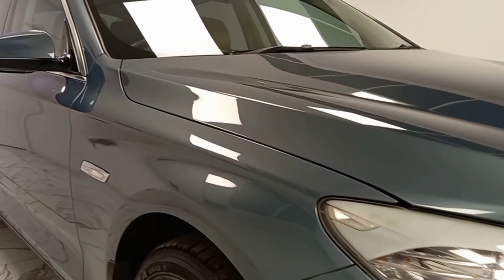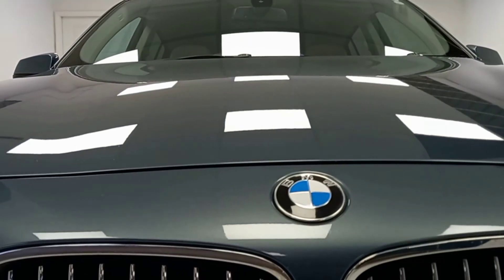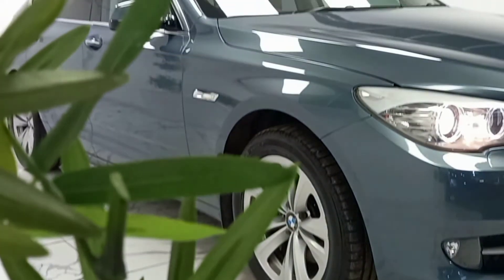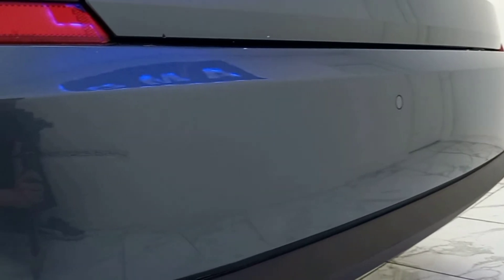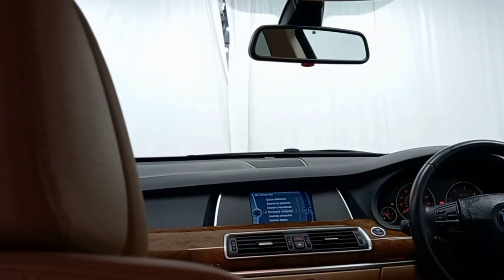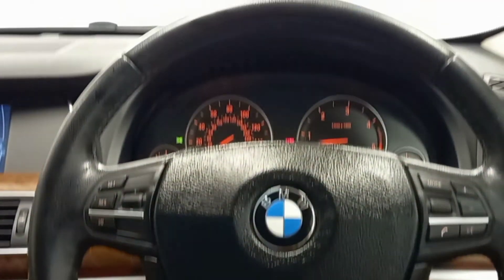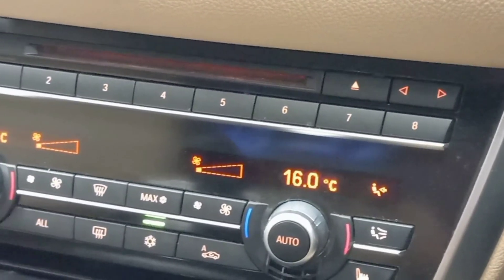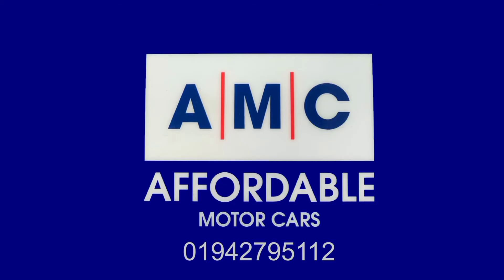BMW 5 SERIES 530d SE GT Walkthrough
BMW have always been a giant and an inspiration in the automotive and race industry and have millions of diehard fans and people looking up to them all over the globe and this is really reflected in every car they gift, setting the standards higher and higher, giving us nothing but perfection. And today we have one of their most under rated vehicles with this gorgeous BMW 5 Series 3.0 530d SE, I would just start by doing this car some justice it deserves. This iteration of the 5 series takes the cornerstones of various well-performing models and blends them into a perfectly crafted car. They are a sporty blend of German efficiency and comfort and are highly rated by the RAC, excelling in areas such as performance, handling, comfort and build, all of which are mostly rated 70 – 90/100 on their official review. The one we have on offer for you today comes in a beautiful metallic sky blue , the cars low slung and sweeping body is then complimented by its immaculate BMW 18 inch Light Alloy 234 design. The car comes packed with features such as Air Conditioning - Automatic with Four-Zone Control, Alarm System (Thatcham 1) with Remote Control, Anti-Whiplash Front Head Restraints, BMW Professional Radio with Single CD Player (with MP3 Playback Capability) and Auxiliary input, Cruise Control with Brake Function, Electric Windows - Front and Rear with Open/Close Fingertip Control, Anti-Trap Facility and Comfort Closing Function All Round, Hill-Start Assistant, On-Board Computer (OBC), Panoramic Glass Sunroof, Park Distance Control (PDC), Front and Rear, Rain Sensor and so much more! I would highly recommend watching the video for a more in-depth look. When you buy this car it will be yours with a 12 month MOT, FREE 3 month RAC warranty and a full PDI service to ensure your new car is prepped to the highest standard, so you can drive away with a smile on your face. We also offer nationwide delivery on not only this vehicle but at all the cars we sell here at AMC.